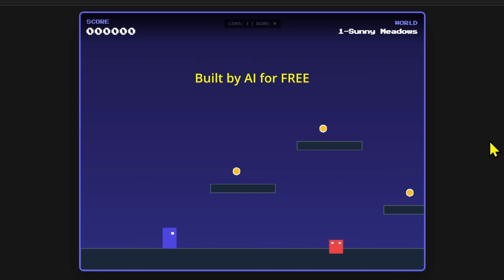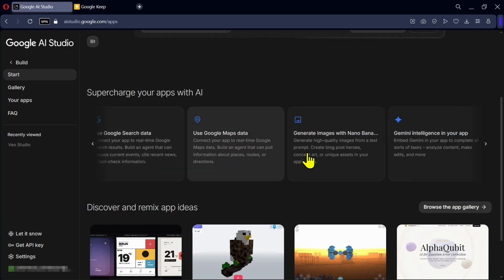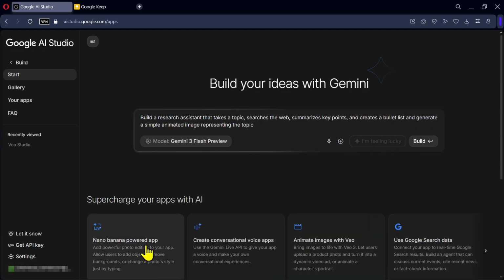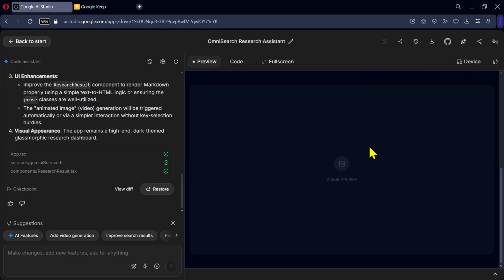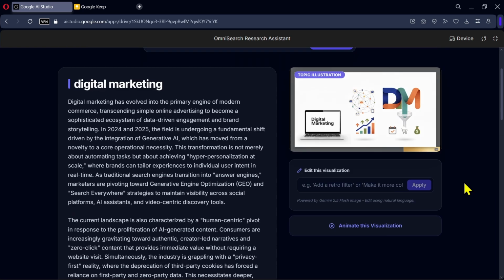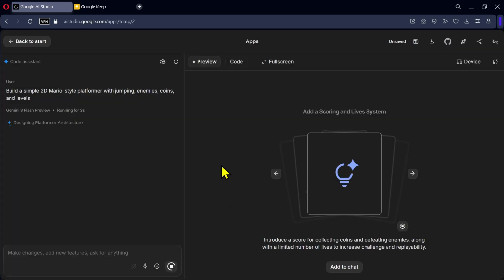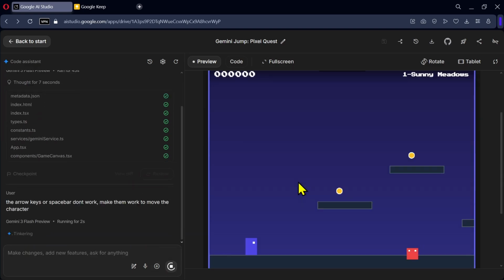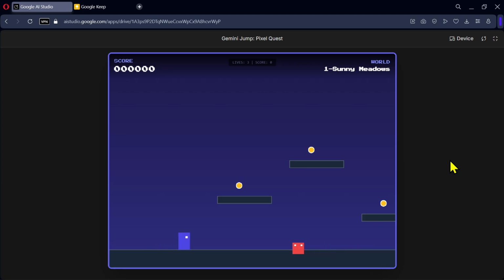How to Make a Free App with AI Google Studio (Step by Step Tutorial)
Learn how to build an app for free using Google AI Studio in this detailed tutorial. We'll show you how to build apps with ai, focusing on the 'Build AI apps' section and demonstrating how to use google ai studio's prompt region to start creating. This is an excellent ai app builder free resource for anyone looking to how to build an app with ai easily.